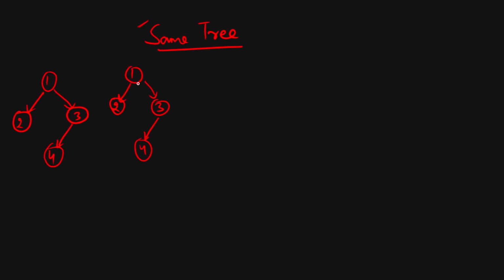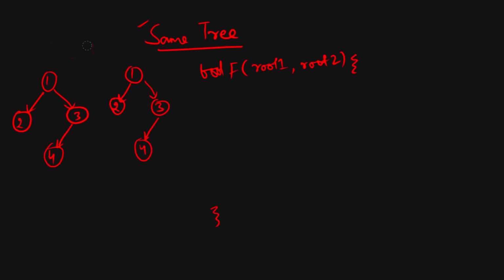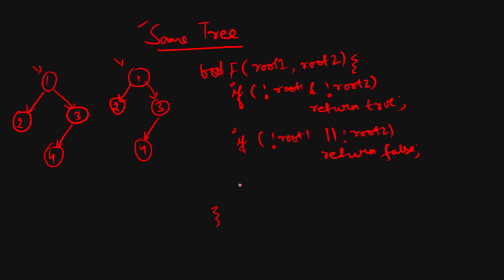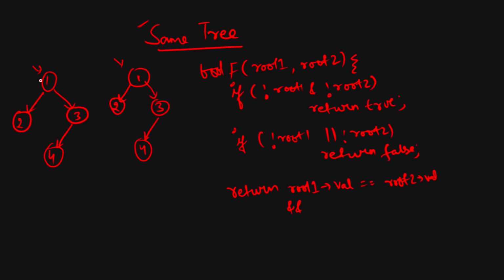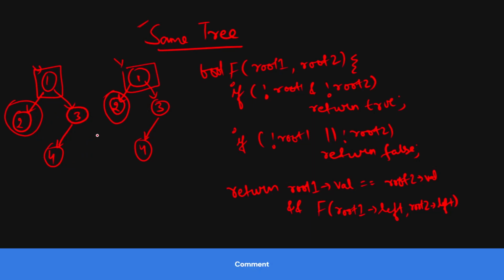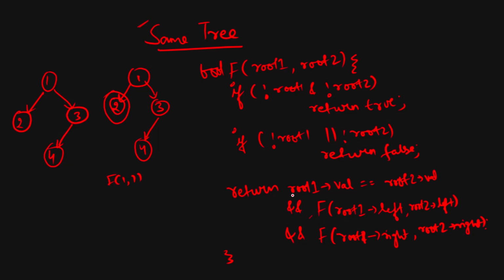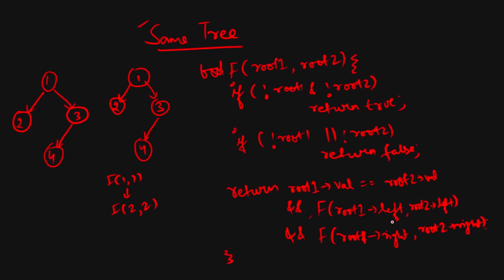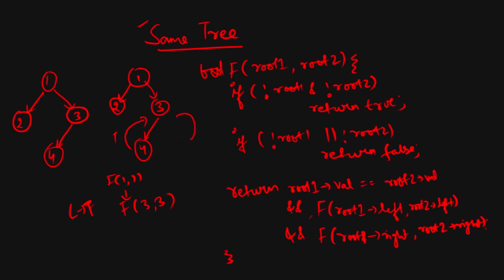100. Same Tree | Top Down Approach | Binary Trees Data Structures | Vishal Rajput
In this video, we are solving leetcode 100. Same Tree problem using top down approach.